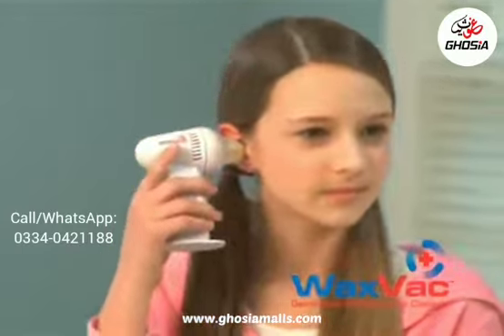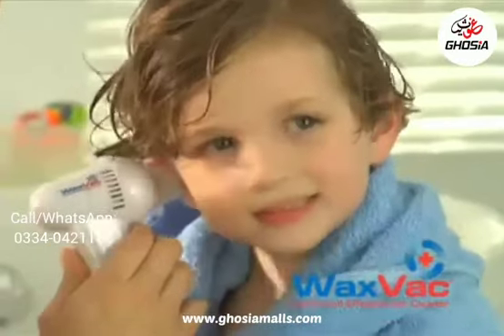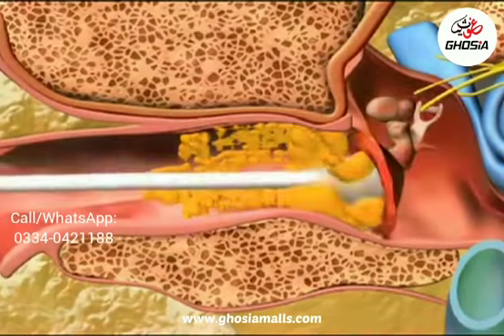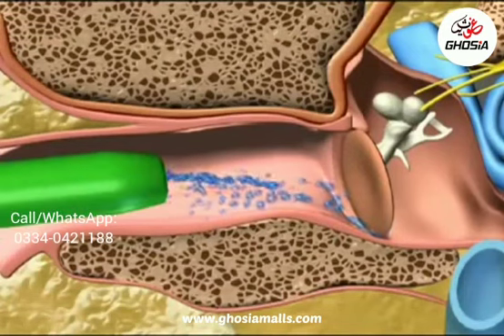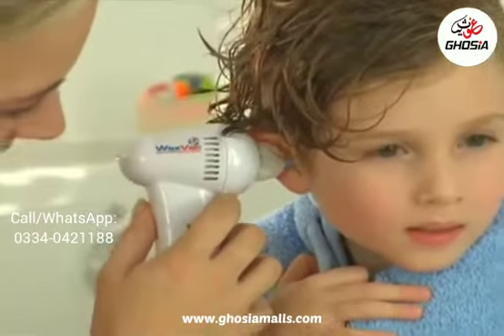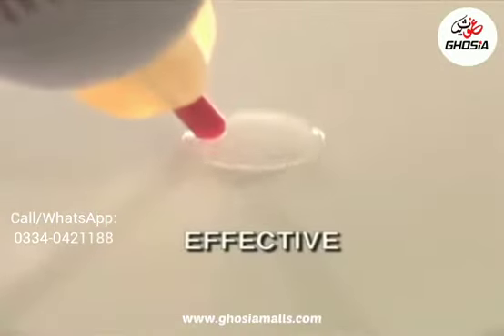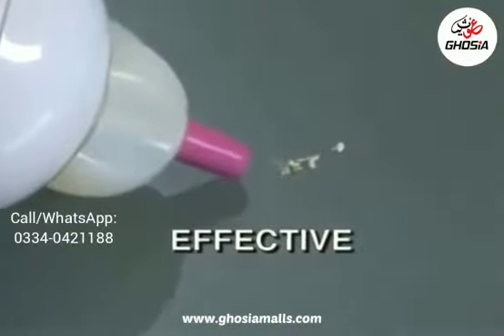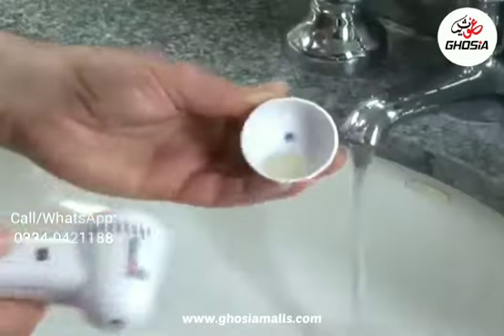WaxVac Ear Cleaner Device Ear Wax Vacuum